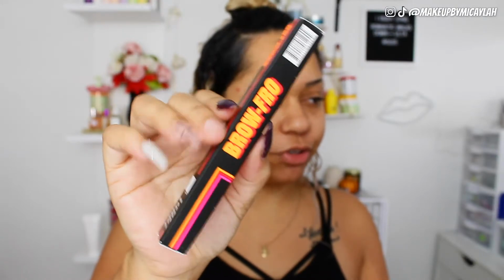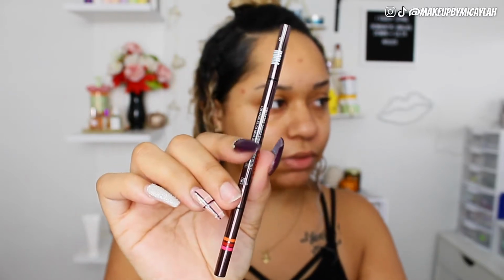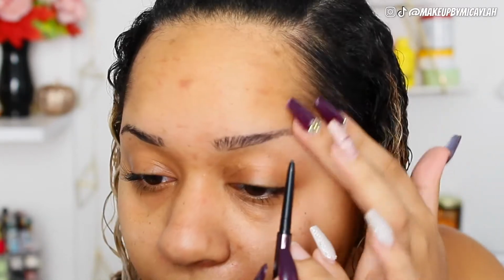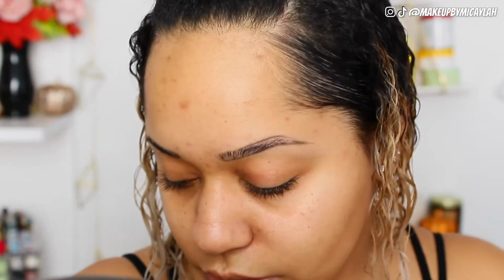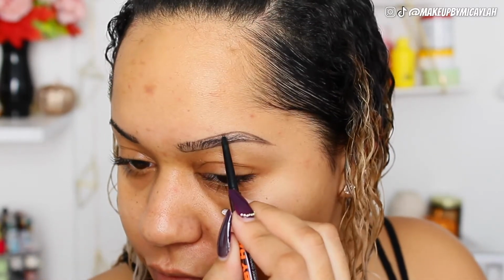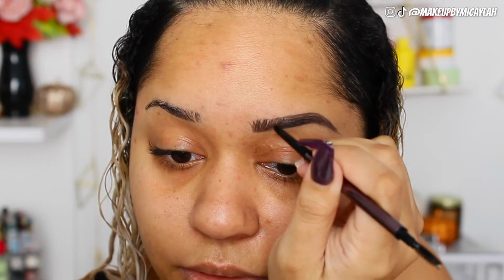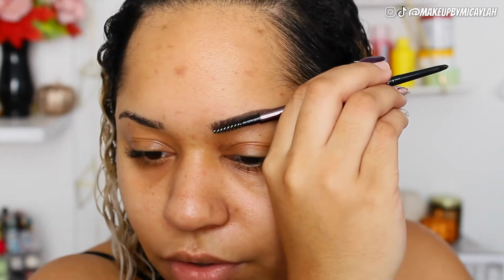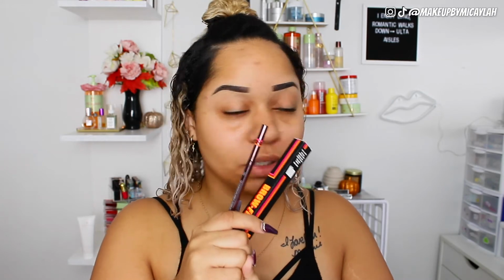TESTING UOMA BEAUTY BROW FRO PENCIL! 💞 | First Impression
hello caylah crew! 🍂

Glitter & lashes - support small businesses! ⤵️

★ NOTE★
I do not provide codes or links to products/companies I am not a fan of. If it's linked, I recommend you try them.

❋ PIXEL TECHNOLOGY CO., LTD - Get a new ringlight

▷ TECH STUFF ⋆

CAMERA: Canon Rebel T6
LIGHTING: Neewer Ringlight
EDITING: Adobe Premiere Pro